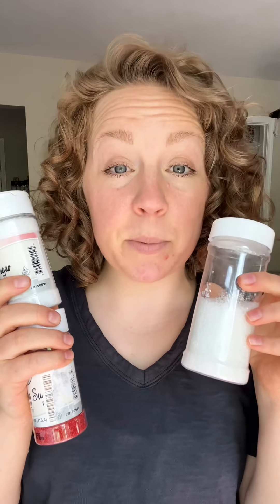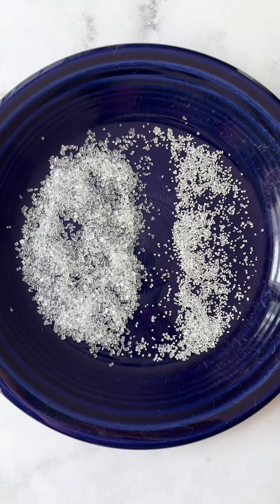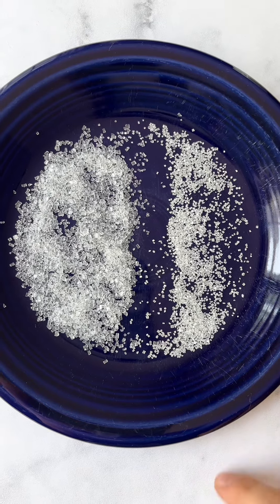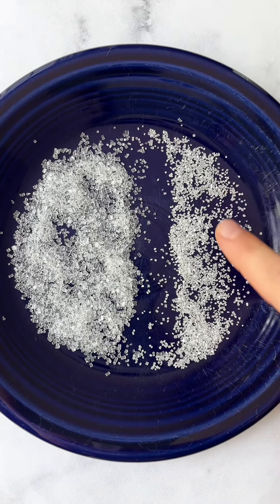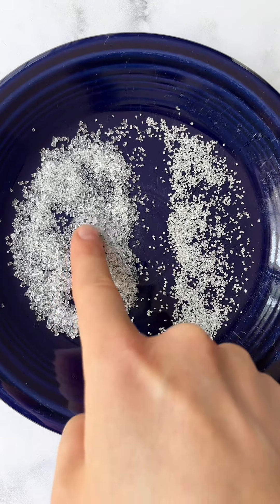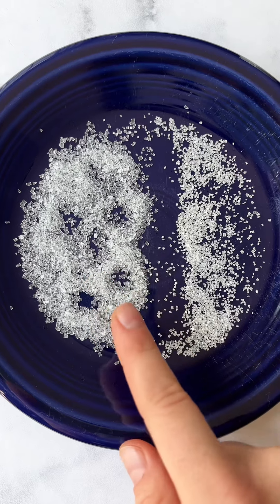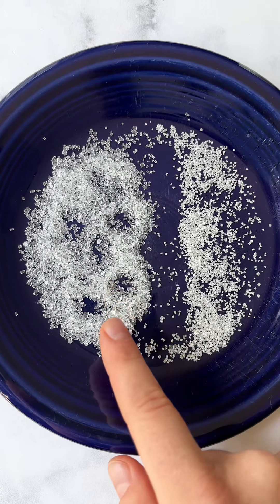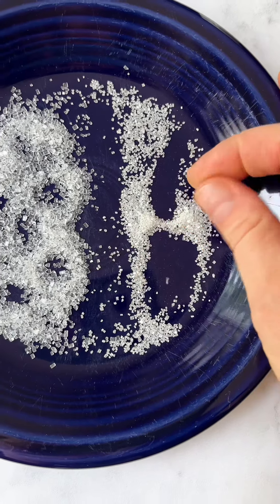The best sanding sugar to use to take your desserts to the next level!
I’m going to show you my secret to taking all my desserts to the next level!

Sanding sugar is what you need! A sprinkle of it on your muffins and cookies will have them sparkling and looking bakery style in no time 😋